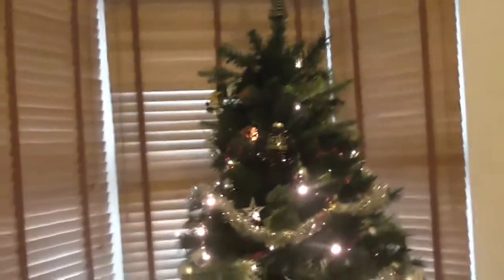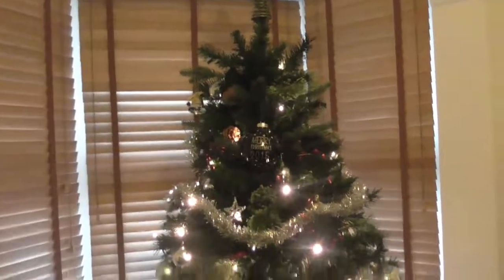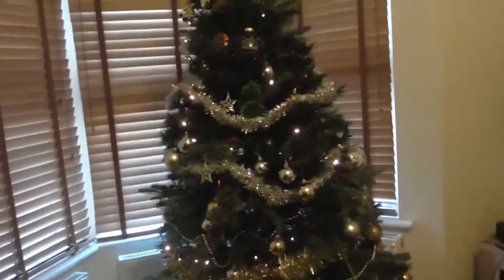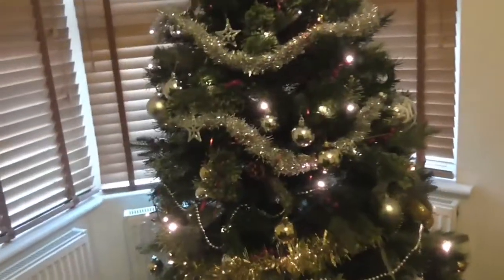Setting Up christmas Sutff (Part 4) (2017)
Welcome guys to part 4...

Edited by Adis